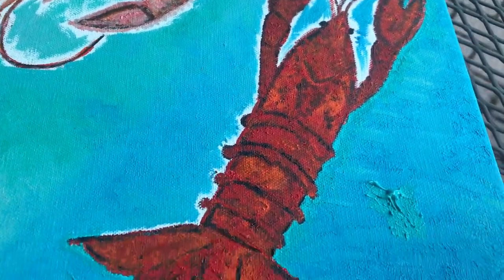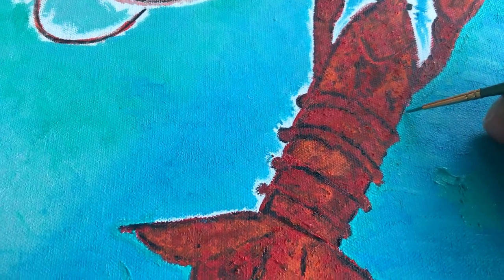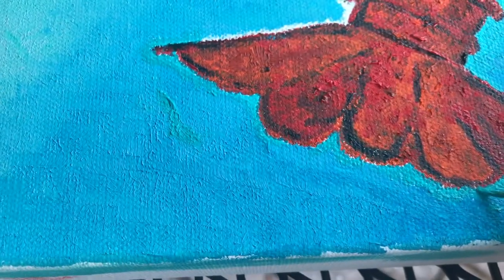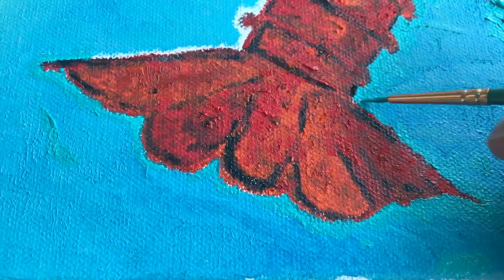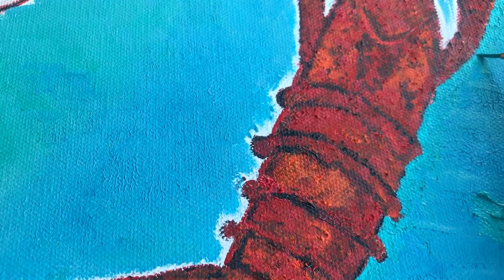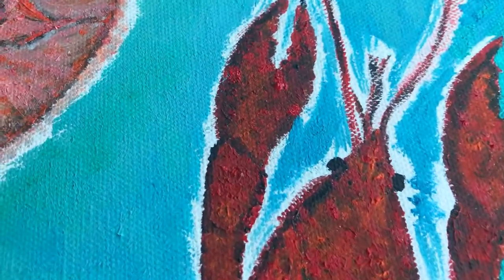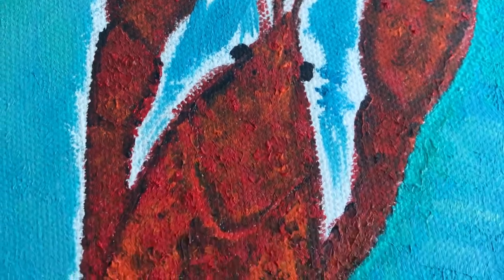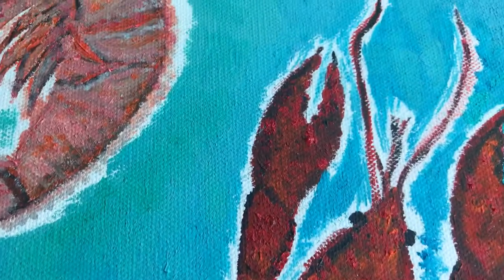Oil painting Shrimp and Crawfish, painting the perimeter...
How do you paint the perimeter??? With a small paintbrush...